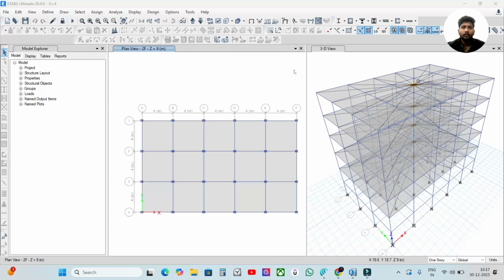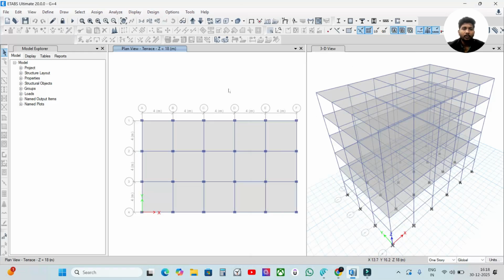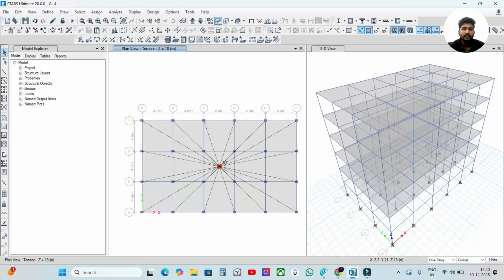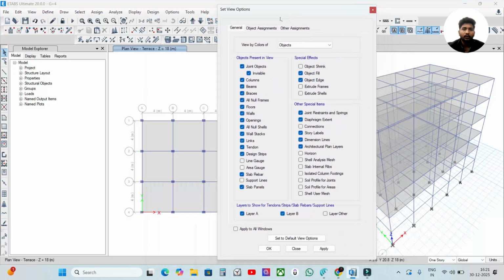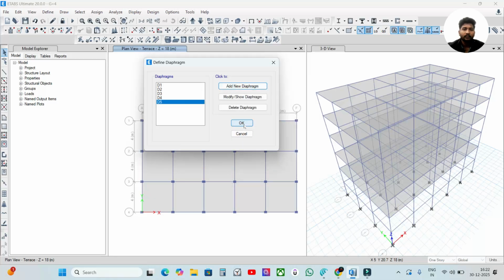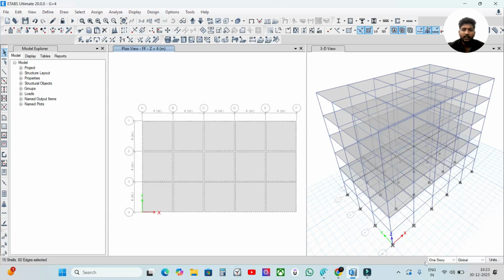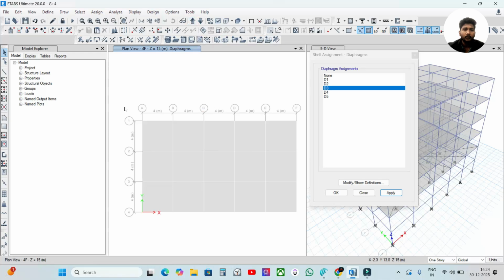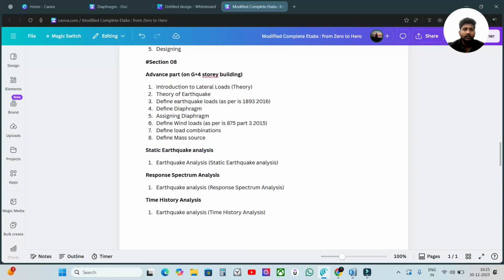Advanced Part 05 – Assign Diaphragm in ETABS (Part 2) | Seismic Modeling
Welcome to the Advanced Seismic Module of the Complete ETABS Course – Zero to Hero 🚀

In this video, we assign diaphragm in ETABS for the G+4 building model to ensure proper lateral load distribution during earthquake analysis.

This step is essential for accurate seismic force transfer from slabs to vertical structural elements.

🔹 Creating diaphragm definition in ETABS
🔹 Assigning diaphragm to floor slabs
🔹 Checking diaphragm assignment
🔹 Common mistakes in diaphragm modeling

Proper diaphragm assignment ensures the building behaves realistically under seismic forces.

This step is critical before running earthquake analysis.